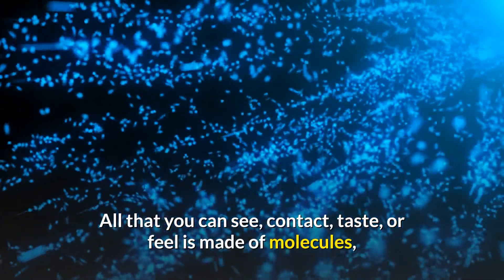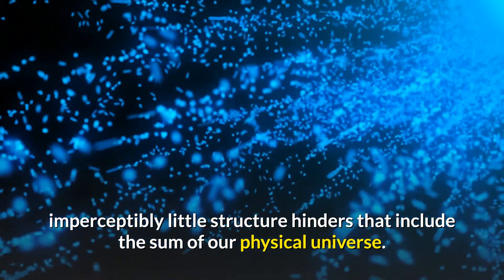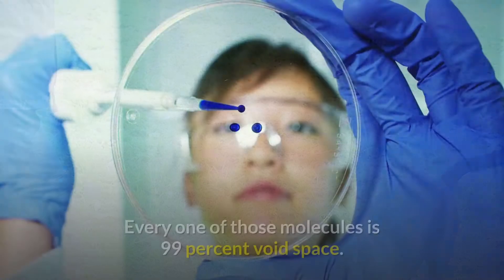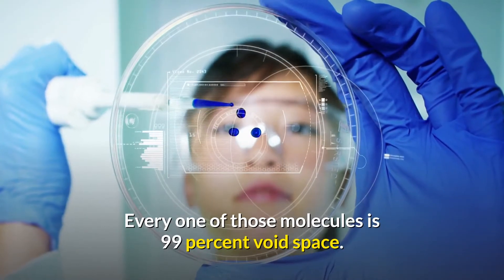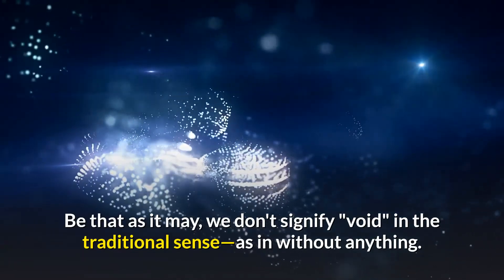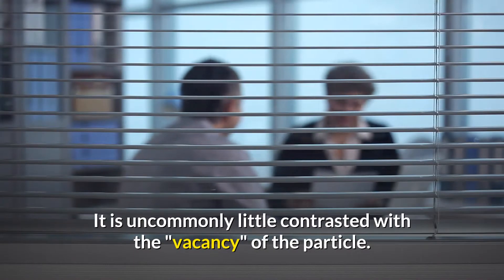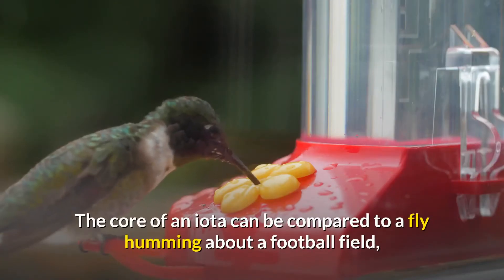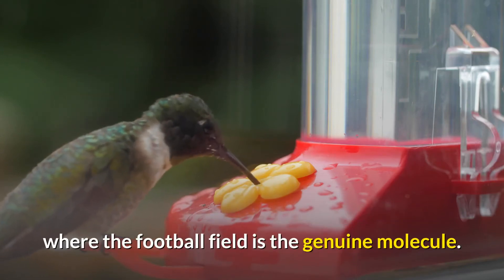Everything You See Is Mostly Not There Our Perception of Reality is Shattering!#7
Hello there,

We continue our video series with this video. With the seventh video of our series, I give you information on the subject of "Everything You See Is Mostly Not There". I think it will interest you. We convey many subjects such as space, universe, stars, time, space, black hole and so on with the help of science.